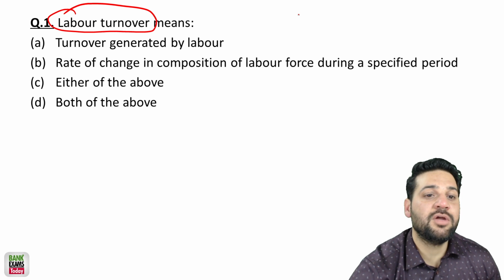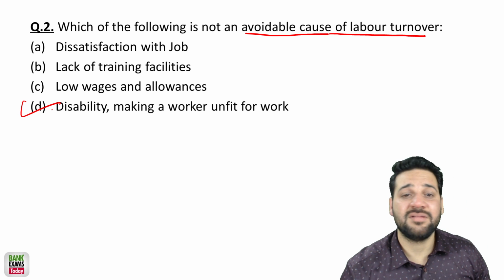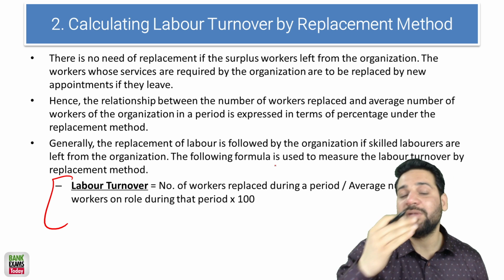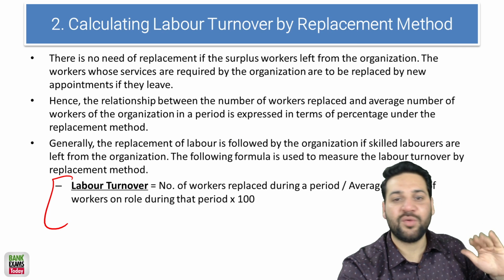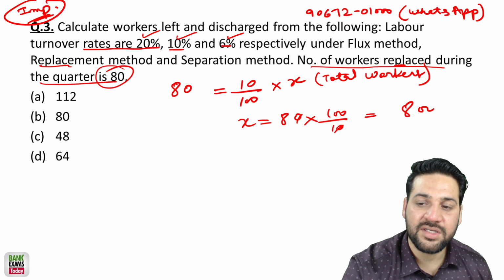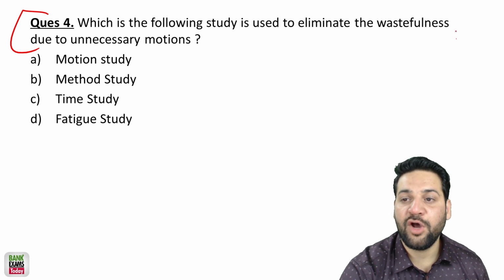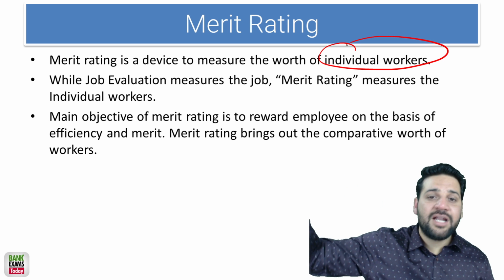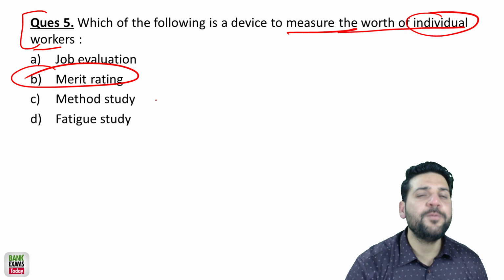SEBI Grade A 2020 Live Session #3: Cost Accounting